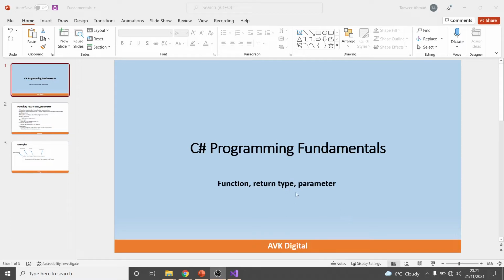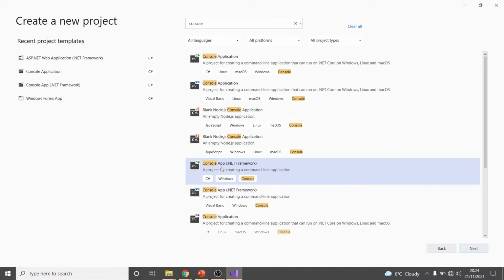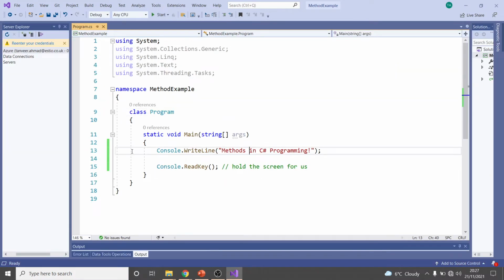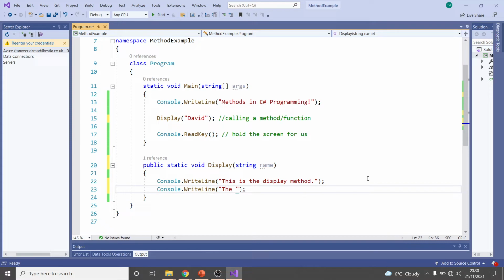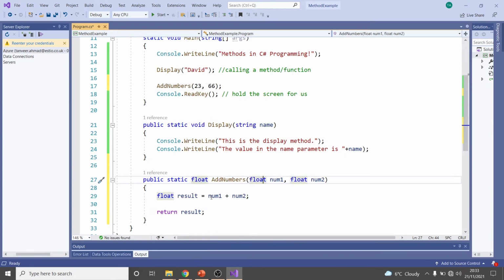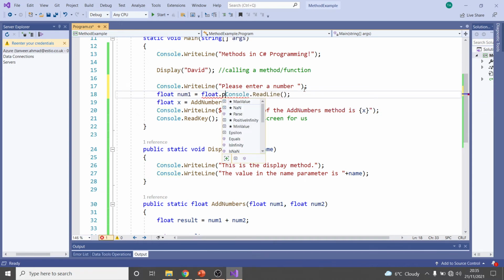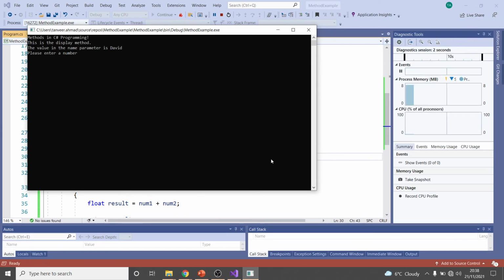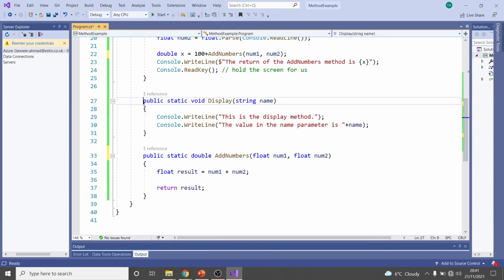1.9 C# Programming | Function, Return Type, and Parameter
In this video you will learn C# method or function, access modifier, parameters and return type. You will also learn static keyword, how to take user's input, converting user input into float.